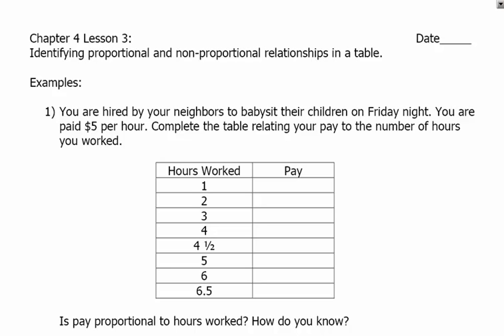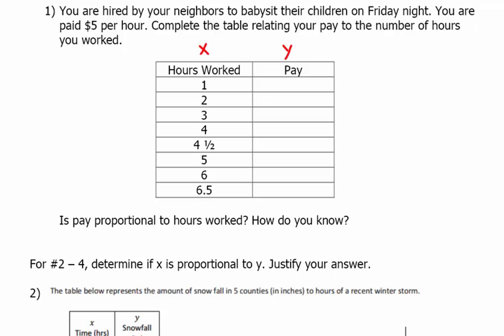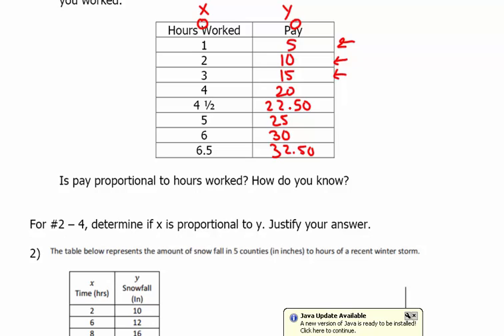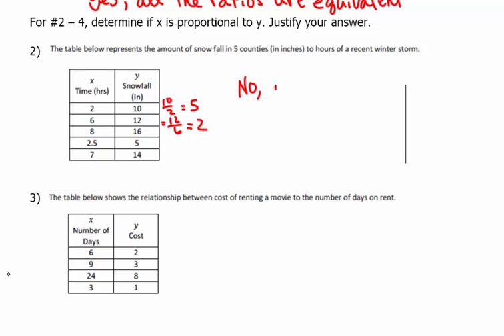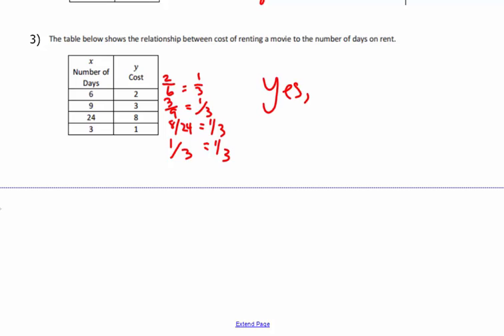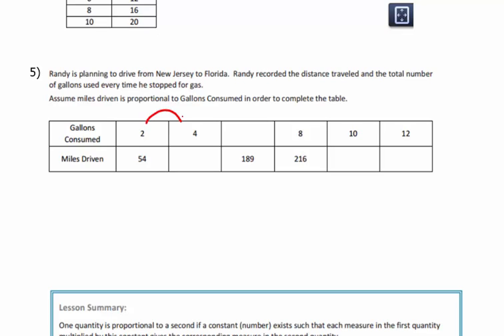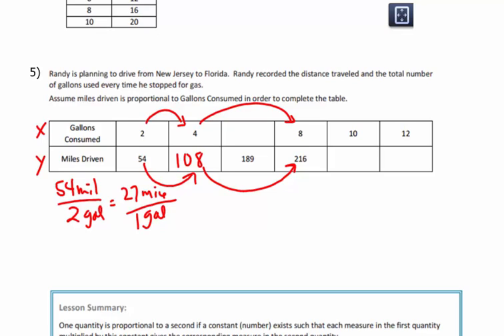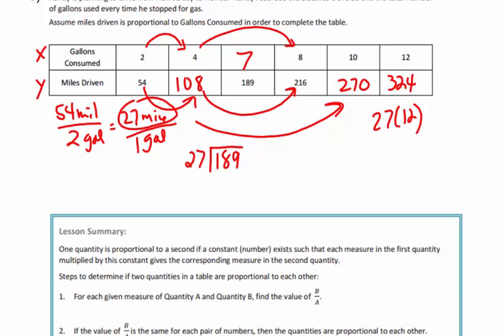Chapter 4 Lesson 3 Identifying proportional in a table